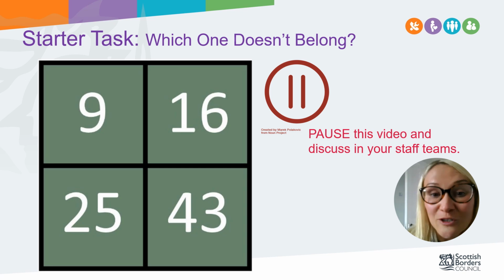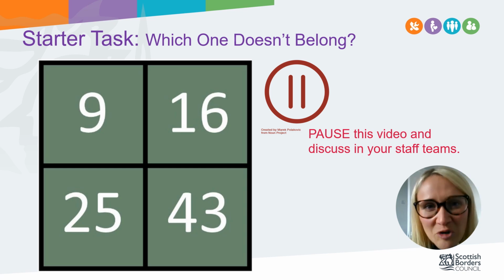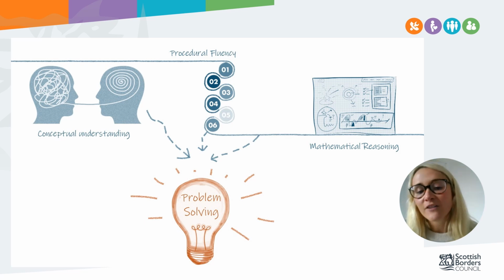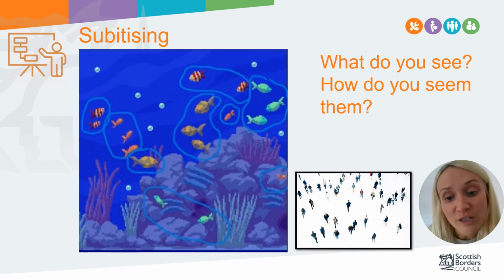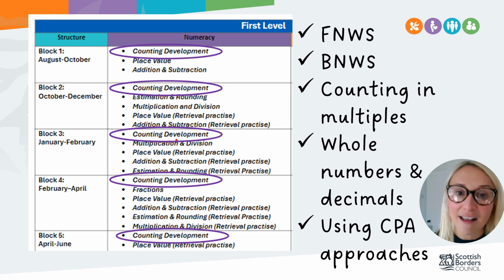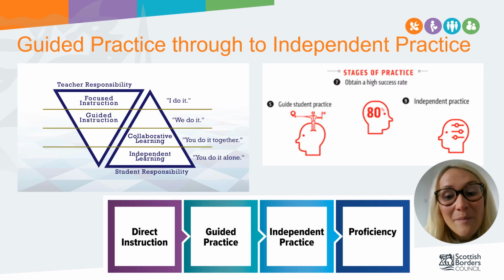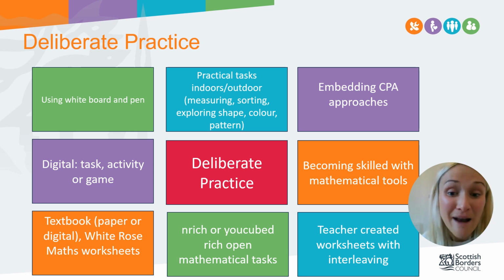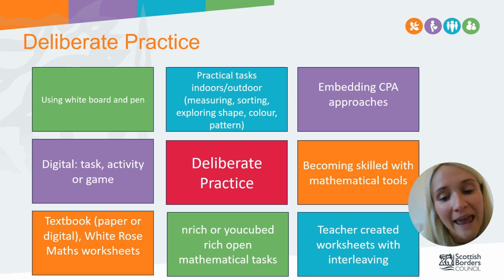Session 3 - Effective Numeracy and Mathematics